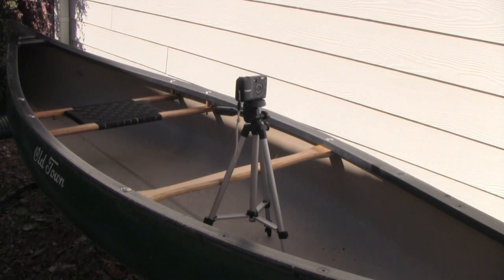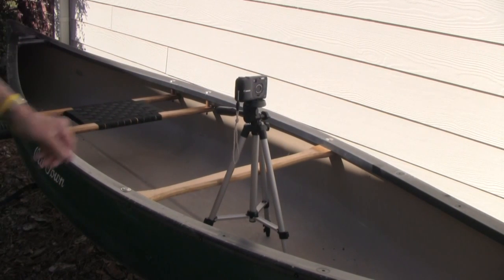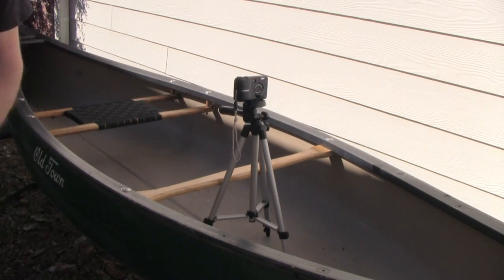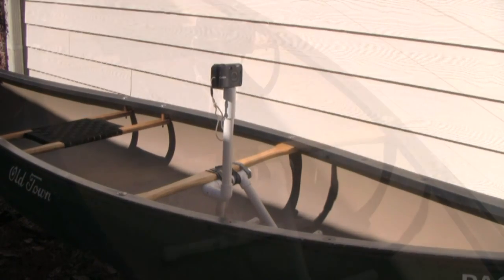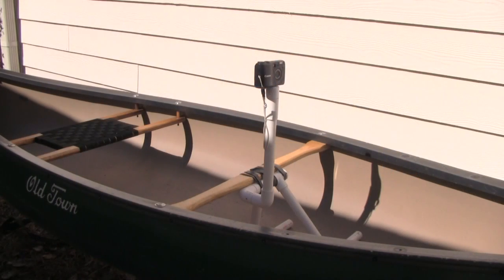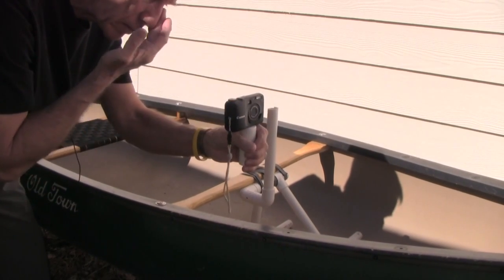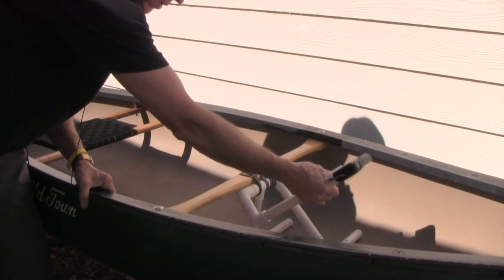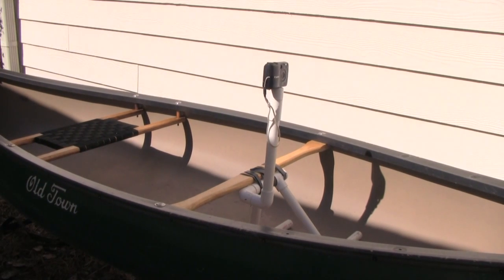Camera mount for the canoe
The light came on today.  I just added a short extension between the base and the PVC camera mount to get a little more height above the gunwales.

Recorded with a Canon Vixia HF M30 at 7 Mbps